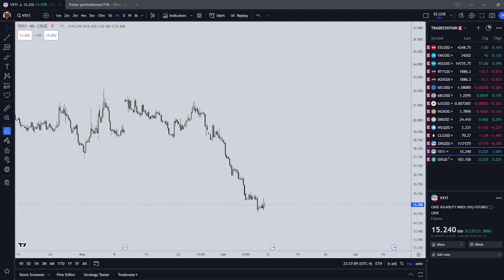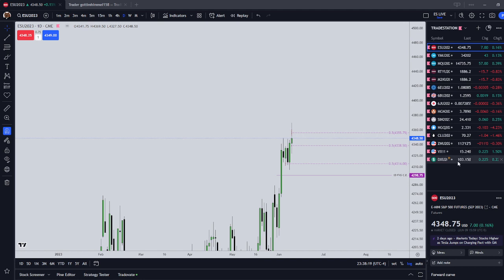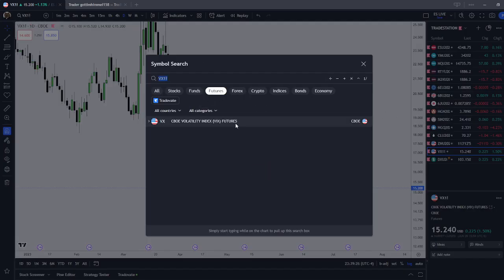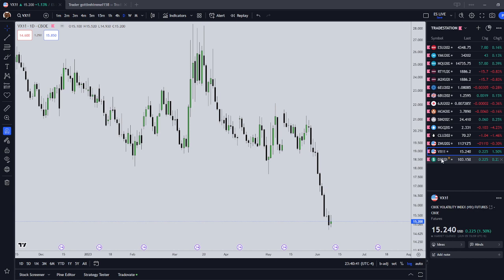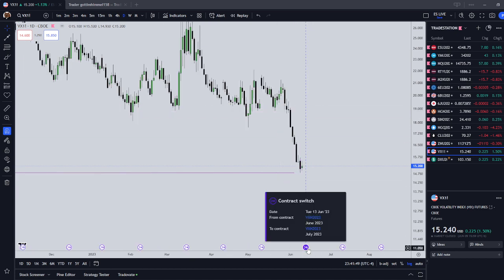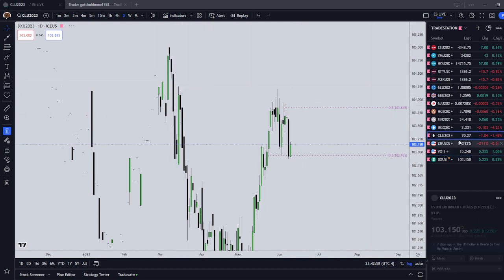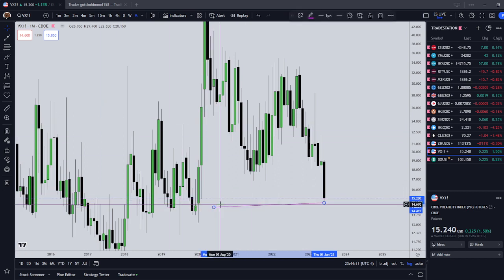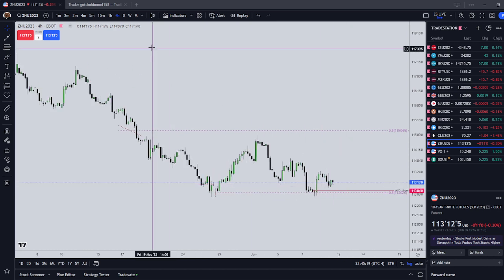Using the VIX in Futures Trading | Intermarket Relationships for Higher Timeframe Bias